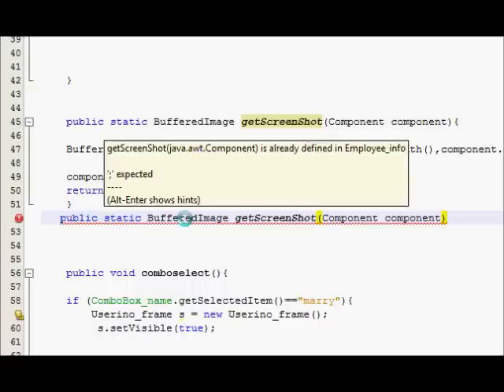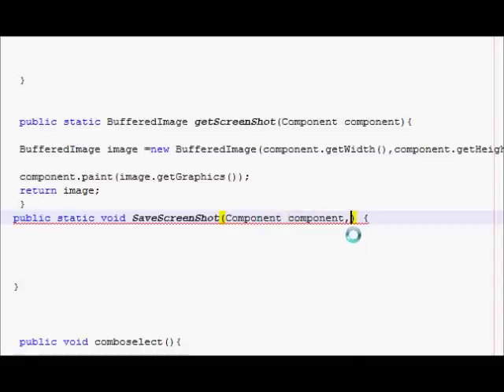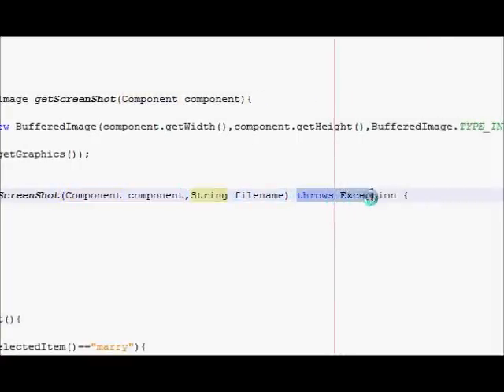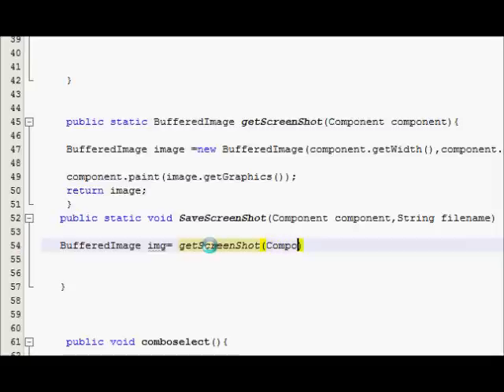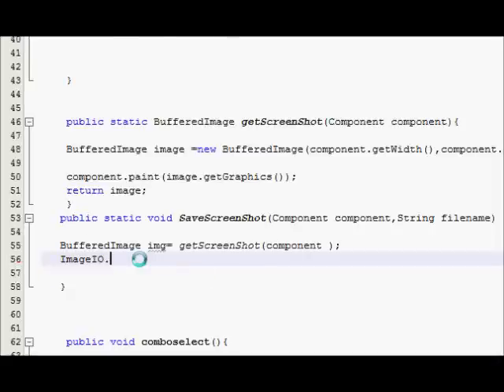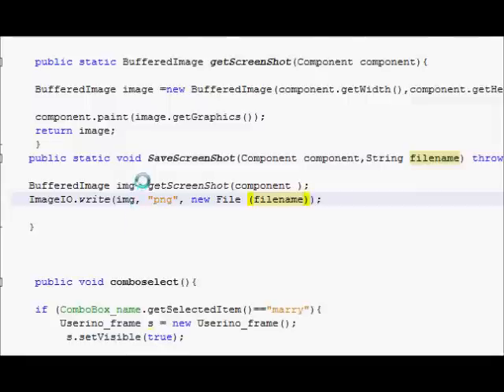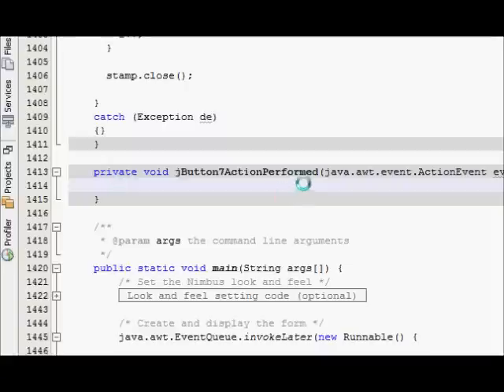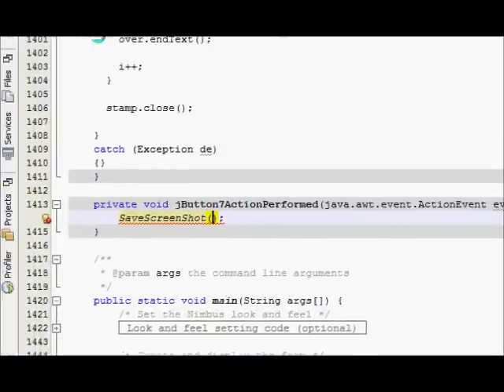Java prog#101. How to Capture or save image of JFrame ,JPanel and swing Component part -3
Java Swing : Obtain `Image` of JFrame
swing - Java - Get an Image of a JPanel
When saving JPanel as image
java - how to save panel as image in swing